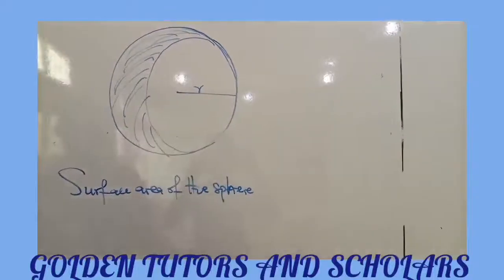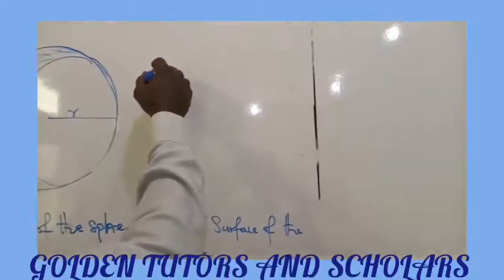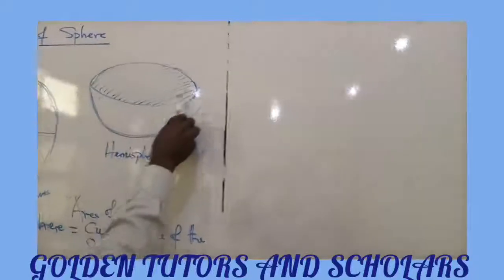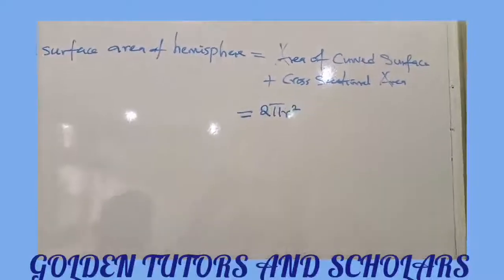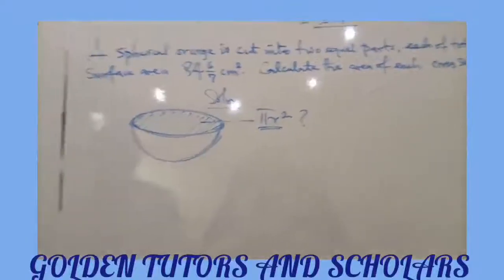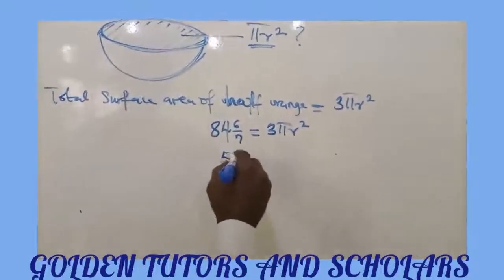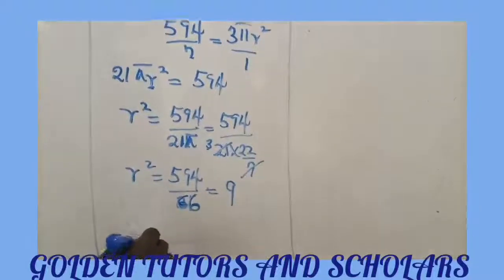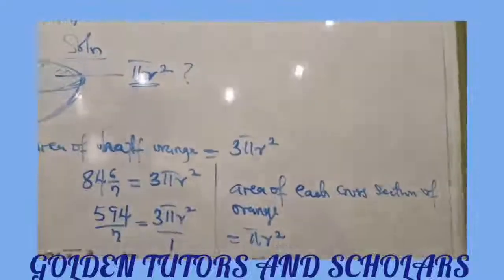Math problem on surface Area of a Sphere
Calculating surface areas of football and oranges